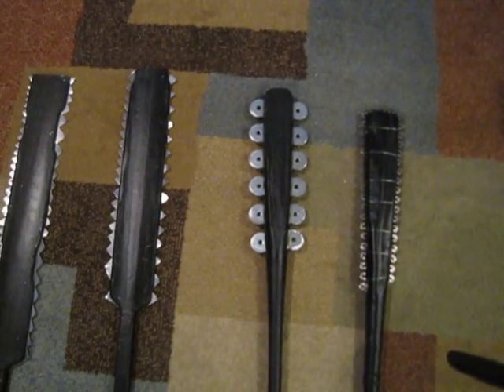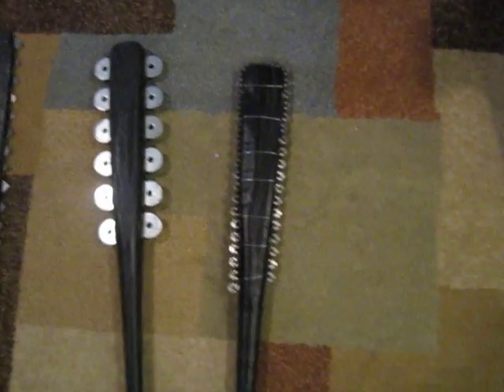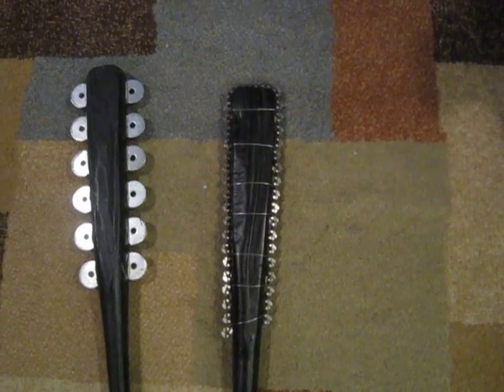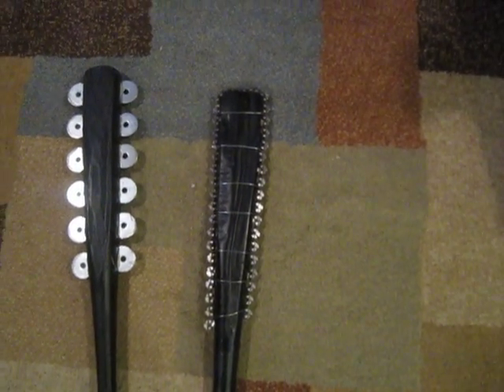Macahuitl Madness Teaser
Some Macahuitls I've been working on. Come Spring I think some watermelons are in trouble.